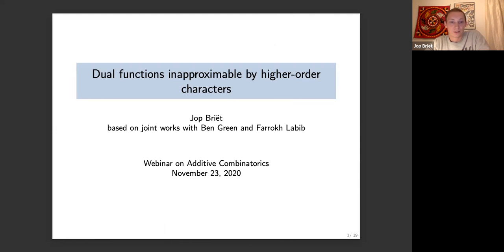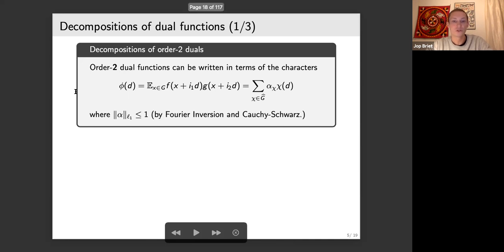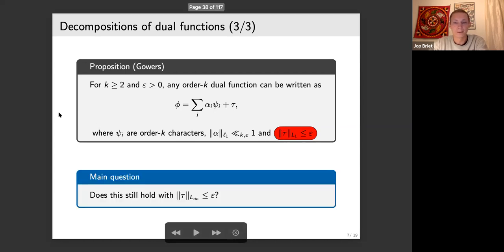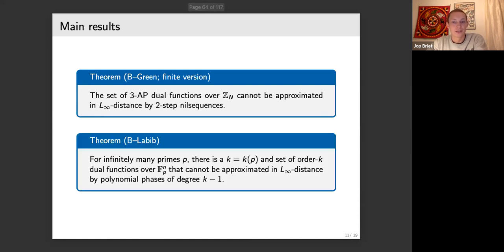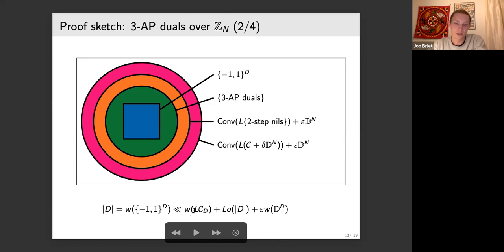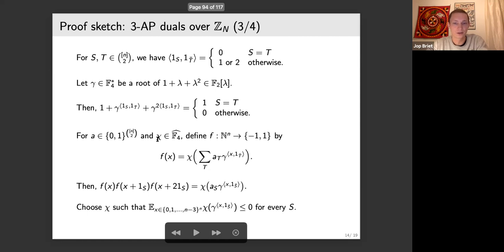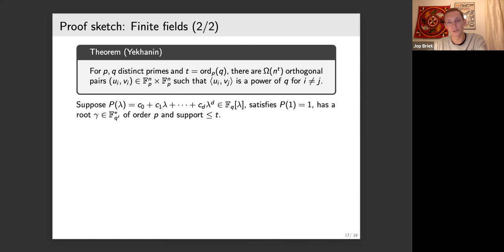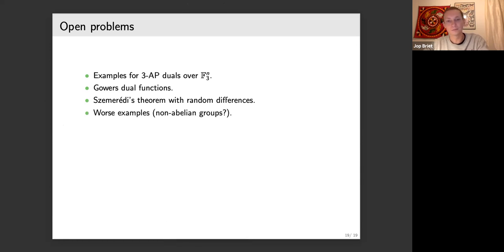Jop Briët (CWI): Dual functions not approximable by higher-order characters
Dual functions, known in ergodic theory as multiple correlation sequences, are an important but poorly-understood class of functions in additive combinatorics. An example of such a function is one that, given a subset A and element d, counts the number of arithmetic progressions in A with common difference d.

To make progress on an equally poorly-understood probabilistic version of Szemerédi's theorem with random common differences, it has been suggested to determine if dual functions can be decomposed in terms of "higher-order characters" (polynomial phases or nilsequences) plus a small error function. Conjectured bounds for Szemerédi's theorem with random differences were motivated by an apparent expectation that the error can always be taken to have small L_inf norm. It turns out that this is too much to hope for. In this talk we discuss counterexamples to such decompositions, ideas of which originate from coding theory.

This is based on joint works with Ben Green and Farrokh Labib.